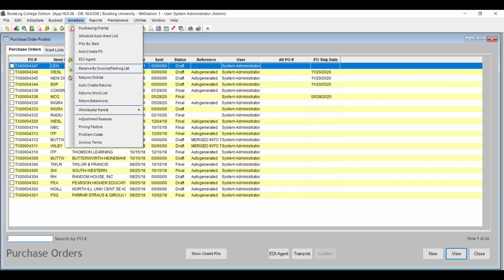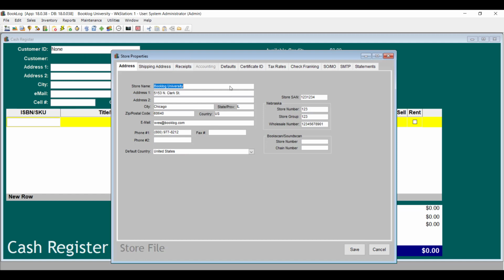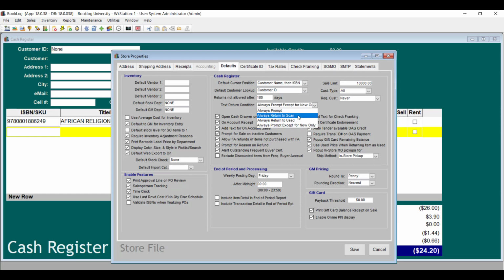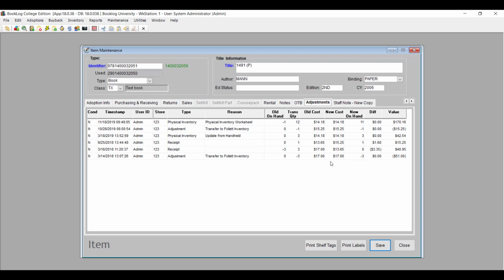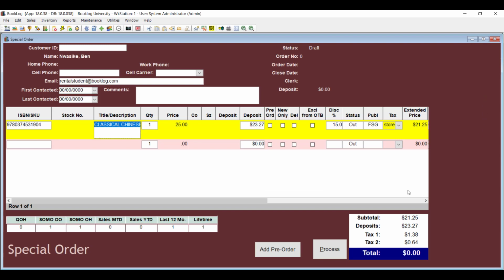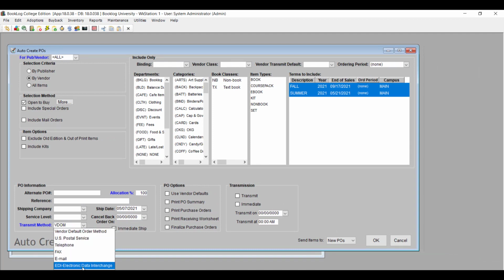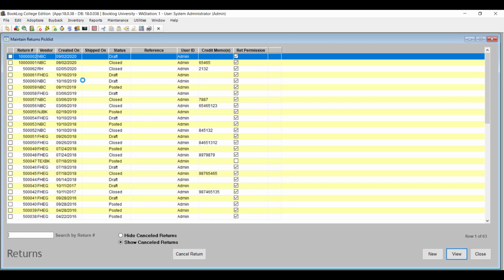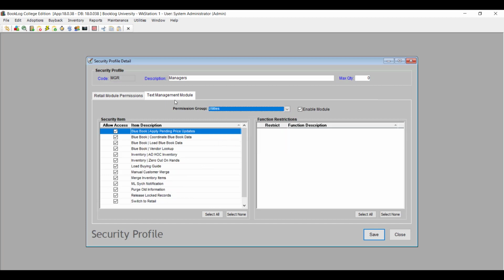Text Management in Version 18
Check out the new features in Version 18 of Booklog College Edition!